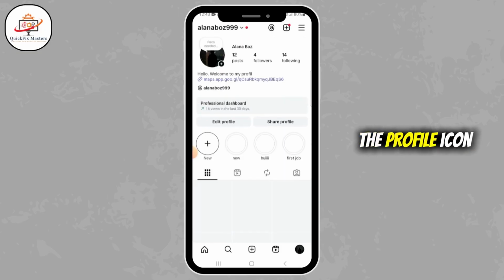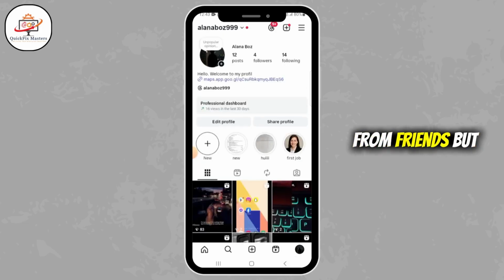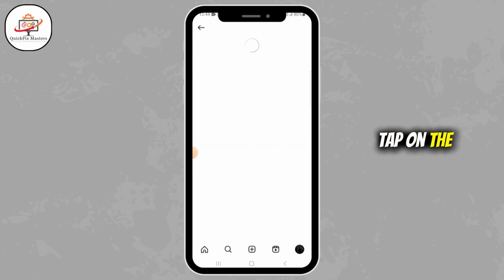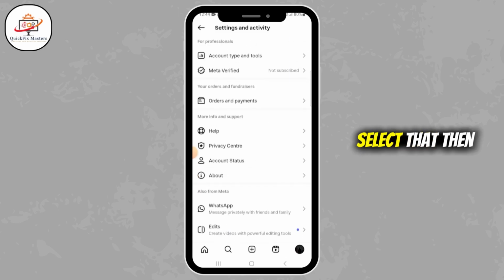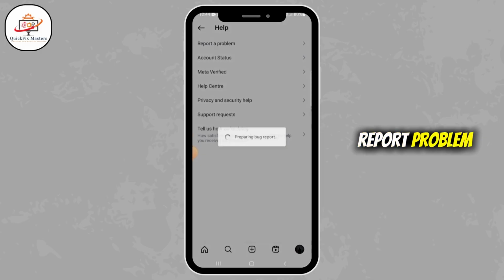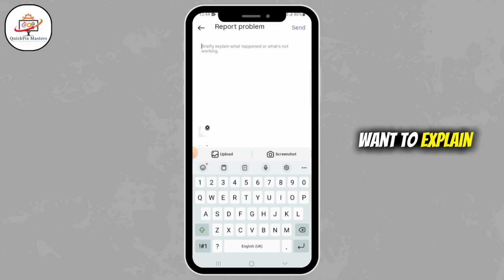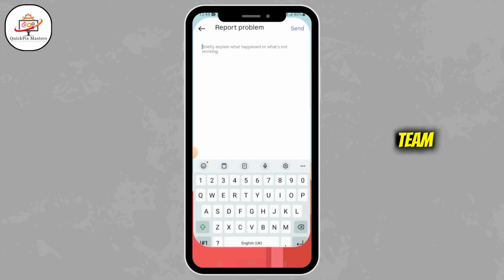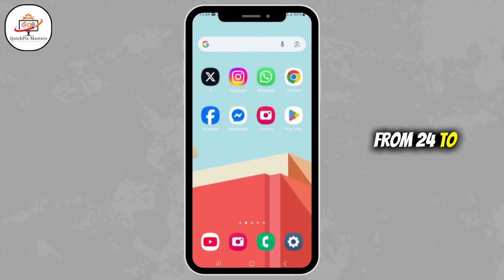How To Hide Following List on Instagram from Friends | Privacy Hack 2025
Want to keep your Instagram following list private from certain friends? In this video, you’ll learn how to hide your following list, use Instagram’s privacy settings, and protect your account.

Perfect for users who want to control who sees their followers and improve privacy in 2025.

Timestamps
00:05 Why hiding following list matters
00:25 How to hide your following list on Instagram
00:50 Tips for enhanced Instagram privacy

What you’ll learn in this video:

How to hide following list on Instagram from friends

Use Instagram privacy settings effectively

Tips to secure your account and followers

Avoid common privacy mistakes

Tricks most users don’t know in Instagram 2025 update